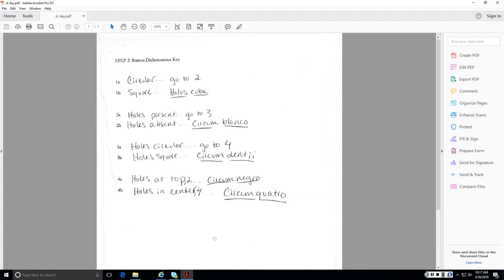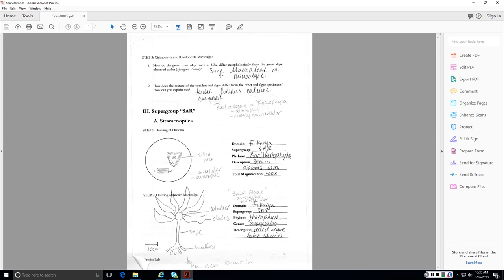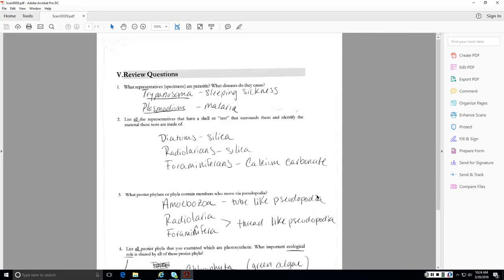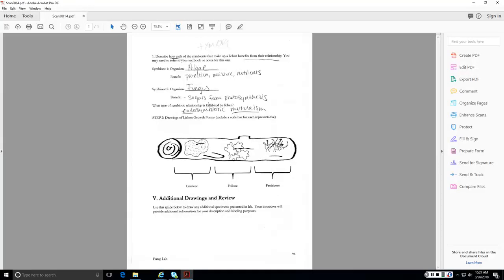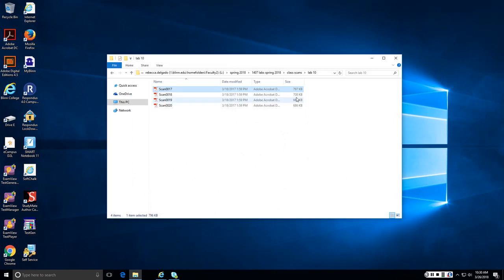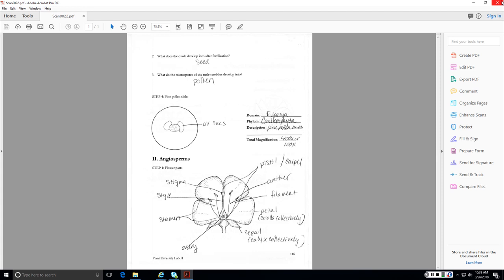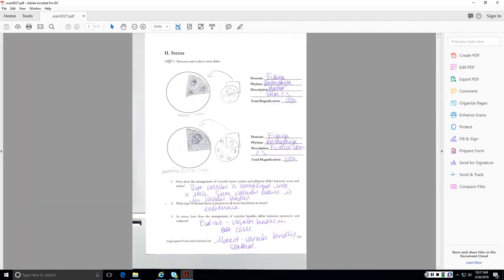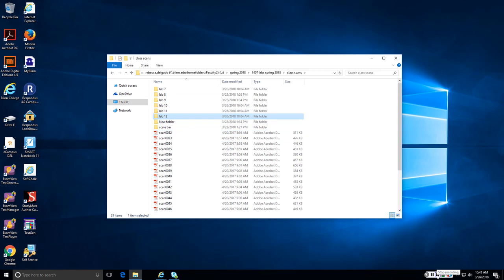Labs 7-12 answers